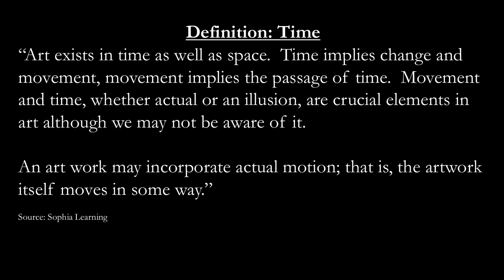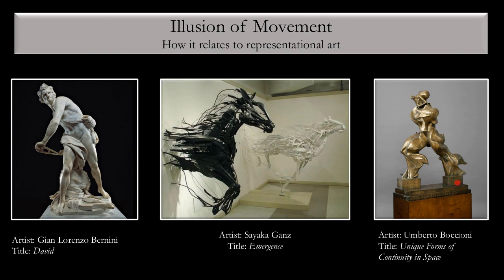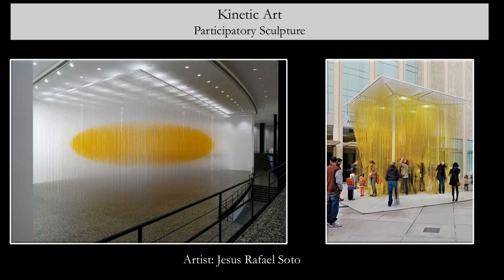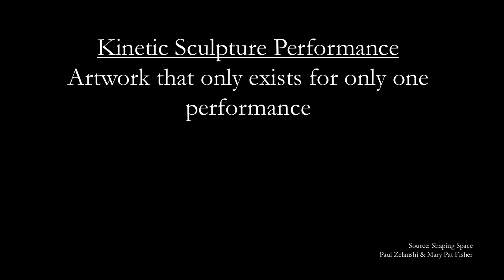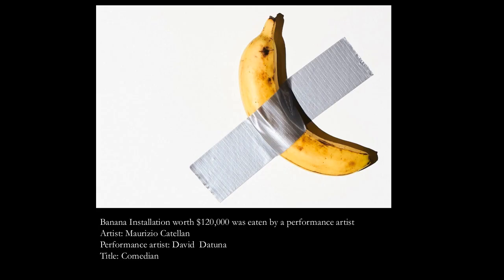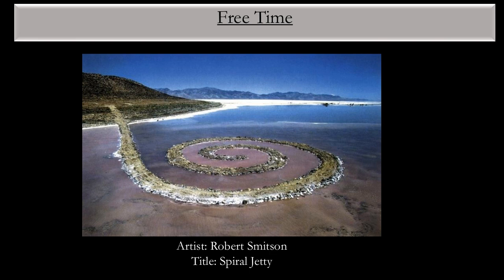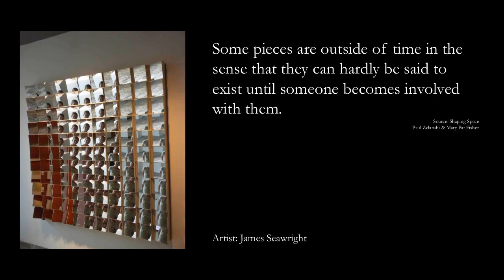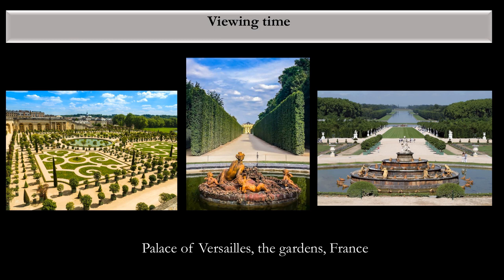Time: Element of Three-Dimensional Design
Lou Pierozzi discusses Time and how it relates to elements of three-dimensional design.  Topics included: the illusion of movement, kinetic art, controlled time, kinetic sculpture performance, performance art, free time, timelessness, outside of time, & viewing time. Featured artists included Daly Chihuly, Sayaka Ganz, and Jesus Rafael Soto.